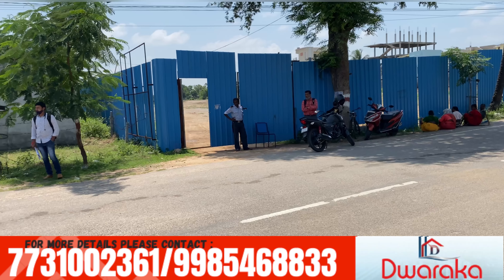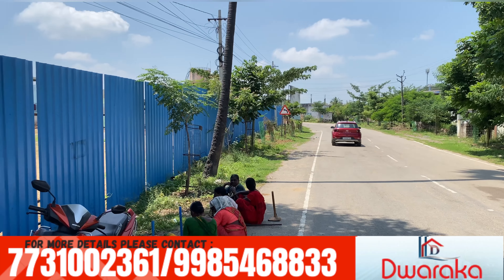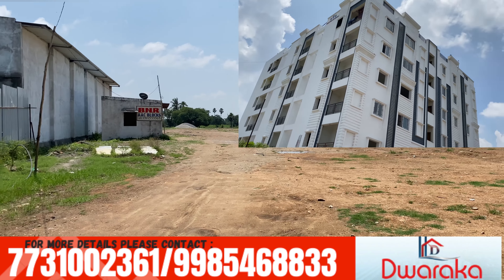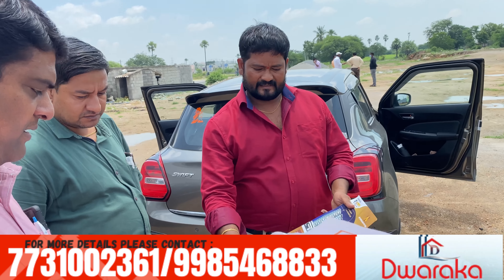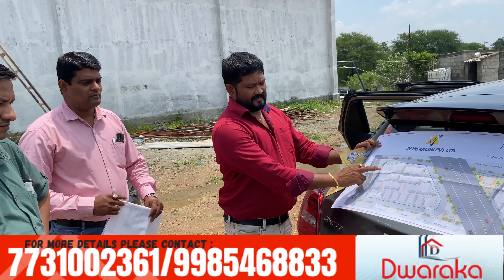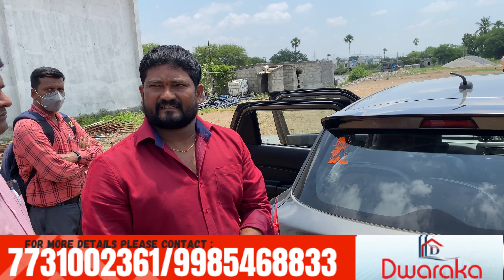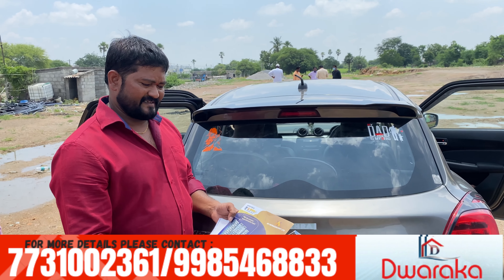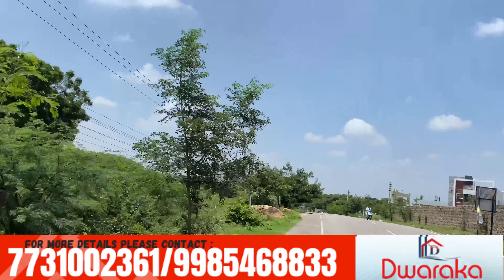3299 per sft || 2BHK Flat for sale in Hyderabad Gated Community | 3BHK | house for sale in hyderabad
***All Details in our website please click on the link ***

3299 per sft || 2BHK Flat for sale in Hyderabad Gated Community | 3BHK | house for sale in hyderabad

low price house for sale in hyderabad || urgent sale || near hayathnagar || house for sale

low price house for sale in hyderabad || urgent sale || 133 sq yards || east face ||

274 Sqryrds @Narsingi  || Open Plot for Sale in Hyderabad || land for sale in hyderabad

low price house for sale in hyderabad || urgent sale || house for sale || 2BHK ||

1000/- RS || Wooden Doors, Windows, Frames/తలుపులు/కిటికీలు/గుమ్మాలు @ reasonable prices

per sq yards 7000 only || open plot for sale || near hyderabad || low price ||

house for sale in hyderabad || low price house for sale || urgent sale house ||

2BHK Flat for sale in Hyderabad Gated Community || 3BHK flat for sale || Get upto 90% loan ||

low price house for sale in hyderabad || east face independent  house for sale in hyderabad ||

House for sale in hyderabad || low price independent house for sale in hyderabad || urgent sale ||

open plot for sale || near hyderabad || land for sale || low cost open plot for sale ||

7000 per sq yard || open plot for sale || near hyderabad || loan facility

28 lakhs only || house for sale in hyderabad || urgent sale || HMDA layout || house for sale

beautiful G+1 house for sale in hyderabad || northeast corner bit || low price house for sale || 4K

House for sale in hyderabad || near uppal || east face || house for sale || urgent sale ||

5 years old || house for sale in hyderabad || resale house for sale || low price house ||urgent sale

independent house for sale in hyderabad || House For Sale || Near Uppal || G+1

open plot for sale in hyderabad || land for sale || plot for sale ||

open plot for sale in hyderabad || near hayathnagar || land for sale || plot for sale in hyderabad

house for sale in hyderabad || low price house || north face || near hayath nagar ||

👉నిరాకరణ: వీడియో కంటెంట్ సమాచార మరియు విద్యా ప్రయోజనాల కోసం మాత్రమే అందుబాటులో ఉంచబడింది